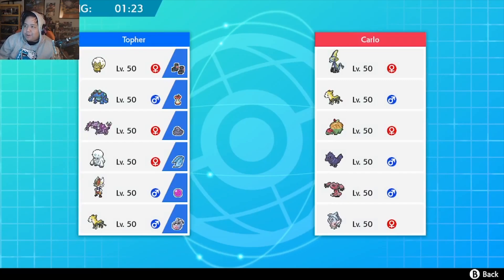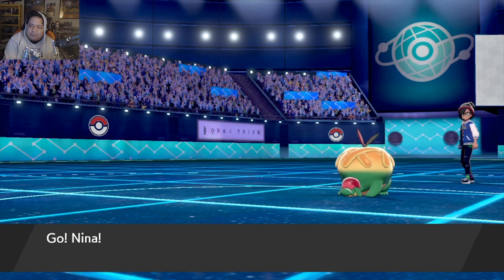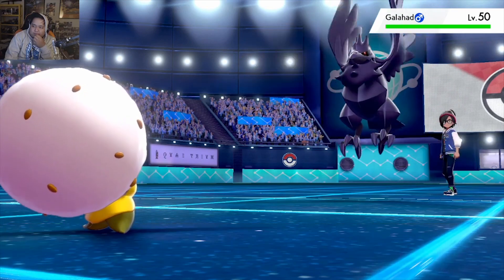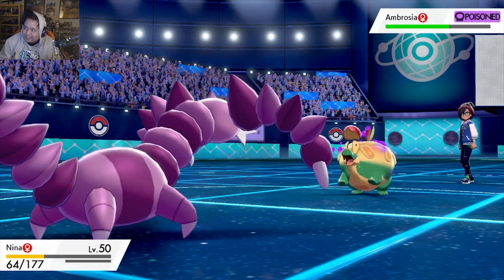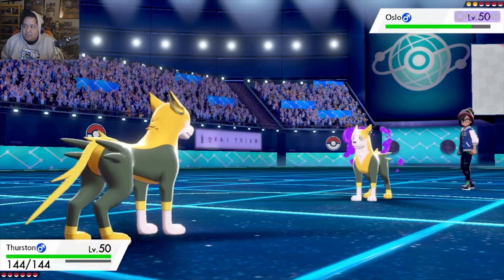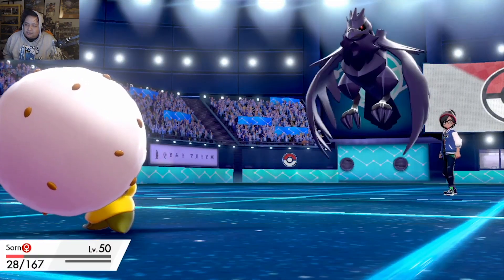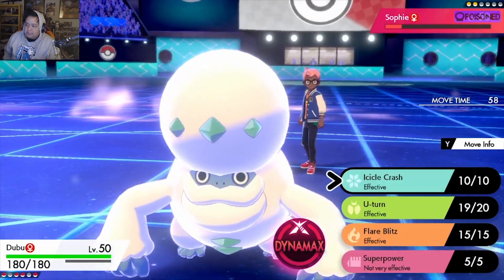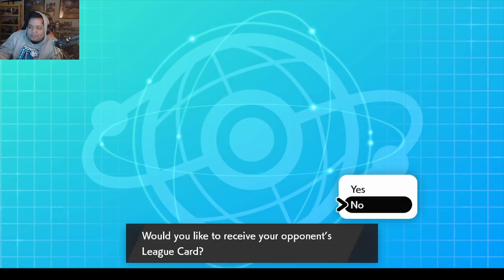Cinderace Breaks Through | Pokemon Sword Shield WiFi Battle 6v6 Singles WiFi Battle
Gear:
Vlogging Camera
Gorilla Pod
Gorilla Pod Adapter